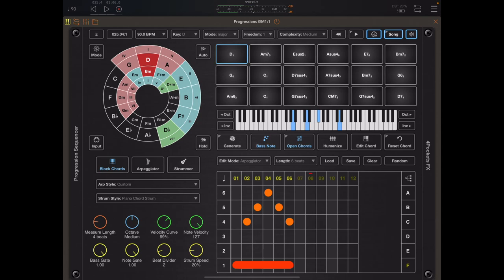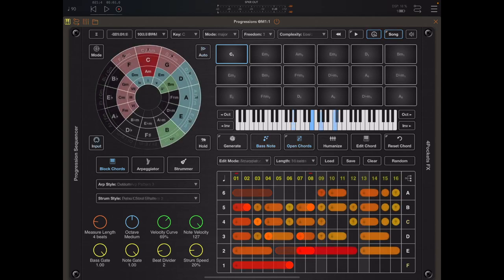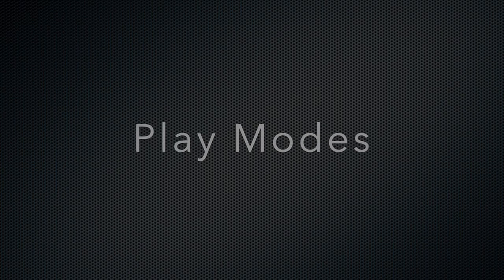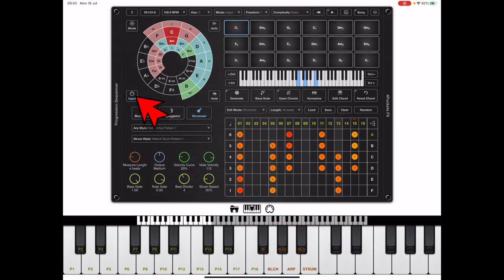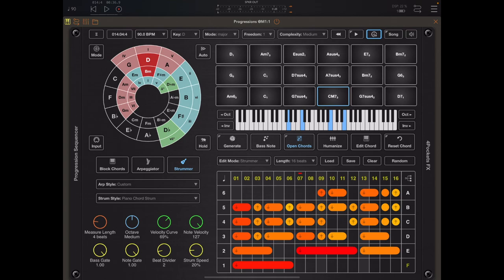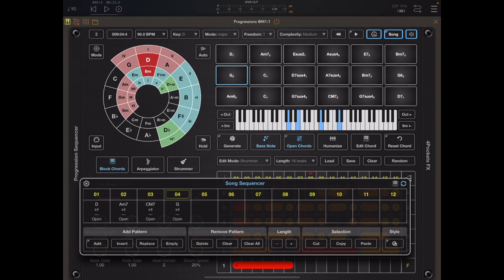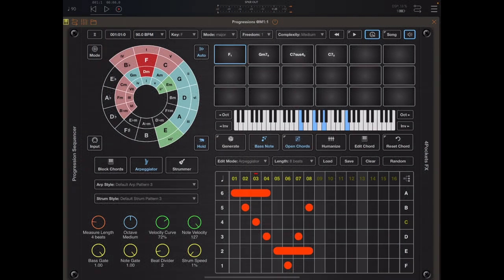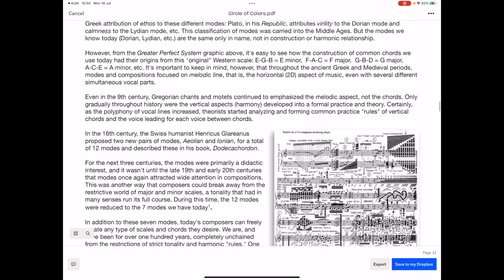Progressions for iOS - Preview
Progressions is an AUv3 MIDI plugin for your favourite DAW. It can be used to generate a unique set of chords that are unrelated to traditional scales, which become predictable and repetative over time. Instead, Progressions uses a unique way of mathermaically generating a series of related chords using only a root note and mode (major or minor). Chord sequences are limited by the selected complexity and freedom levels, which mimic the way traditional composers of old would wander away from tonality and back again.

The complexity level start off at Basic, which uses only the most common chords (I, IV, V and relative minor ii, iii, and vi triads). As you progress through the levels, you can add parallel majors and minors, sus and dom chords etc. At level 3 we start to introduce 6th and 7th chords, and then 9ths chords, all the way to 11ths, 13ths, Quartals and all their variations.

The freedom level allows us to specify how far to drift away from tonality (the root), even allowing you to create never ending randomized soundscapes.

Progressions allows you to quickly randomize a toolbox of chords, that can be played in a variety of modes (block chords, arpeggiated, or strummed). These can be synced to a host application, triggered remotely or pieced together into a song.

Song mode allow you to change play modes on the fly as well as being able to control many features of the app in real time.

Progressions supports open and closed chords with selectable voicings. It has an intelligent algorithm that attempts to align top notes of chords, add additional bass, and open chord padding to give equal weight to chords with only 3 notes. You can even play with rootless voicings.

The Humanize section allows you to control chord and note timings, as well as set velocity variations to ensure things don't get too robitic.

Progressions also features an integrated arpeggiator and strummming pattern editor. You can load up to 6 arp and 6 strum patterns at the same time and seemlessly switch between them manually, remotely, or using song mode.

If you run multiple instances, Progressions allows you to sync your chord pads, song chain, arpeggiator / strum patterns between instances.

Progressions can be loaded as a MIDI plugin or as an Instrument for those programs that don't support MIDI plugins (such as GB). Additionally when loaded as an instrument, you can use either internal sounds (soundfonts) or send MIDI directly to other MIDI instruments.

Features

• Block Chord, Arpeggiator and Strummer modes.
• Supports open and closed Chords.
• Varying complexity levels of chords.
• Freedom levels control how far from the root key you can go.
• Rootless voicing mode.
• Open chord padding support.
• Additional bass note mode.
• Supports all common chord types.
• Edit the preferred chord list to exclude certain chord types.
• Input MIDI control for chords and play modes.
• Automatic top note alignment of chords.
• Hold Pedal support.
• Built in ARP and STRUM editor.
• Humanize options for chord and note velocity and timings.
• Comprehensive Song Mode with 256 steps and looping.
• Randomize chord progressions, arps and strumming patterns.
• Route Chord/Arp/Strum modes & MIDI thru to any of 4 output ports.
• Supports soundfonts when loaded as an Instrument plugin.
• Sync multiple instances of Progressions.
• AUv3 compatible MIDI plugin supporting Sync to Host.

If you want to learn more about the theory behind Progrsssions please checkout this paper by David Collett who help work with me on this app.